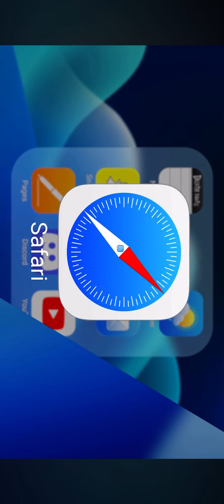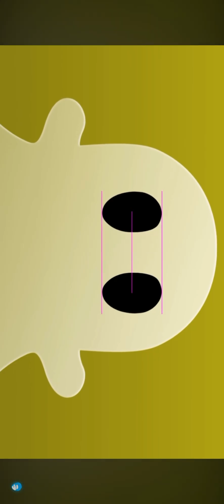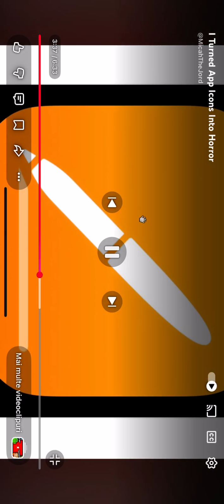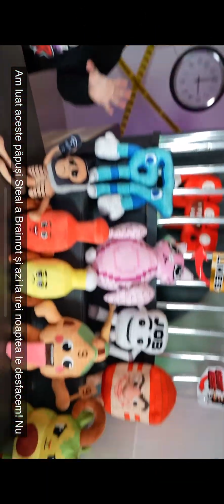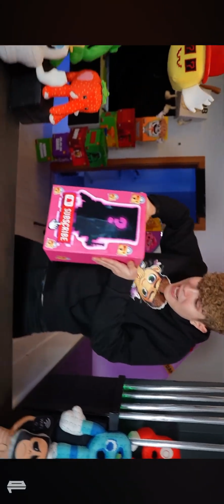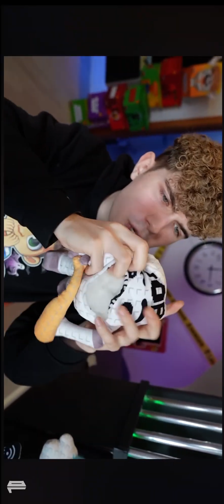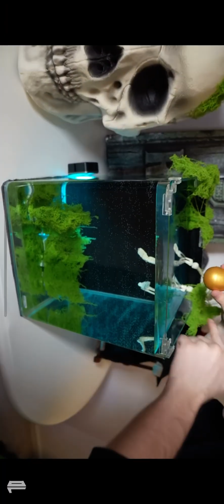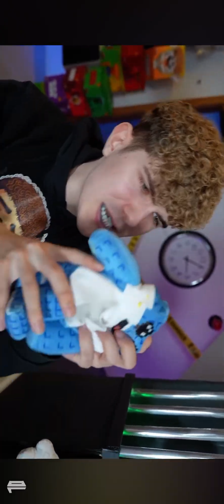23 ianuarie 2026